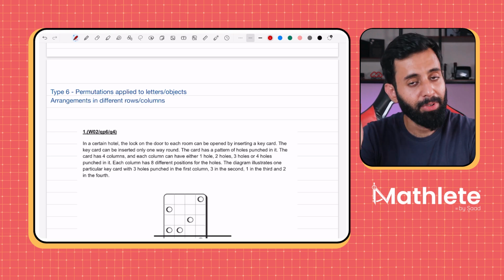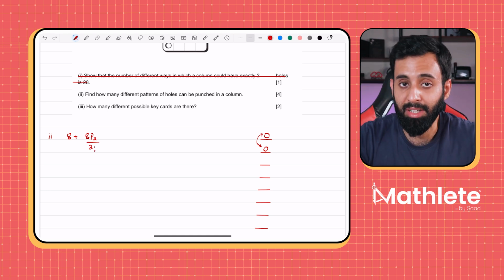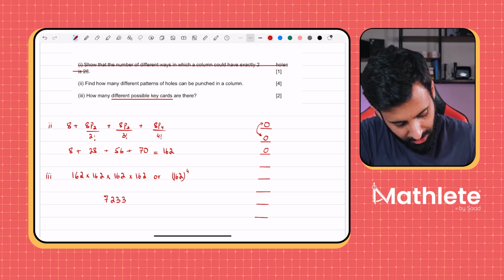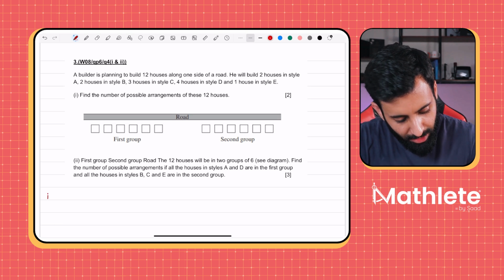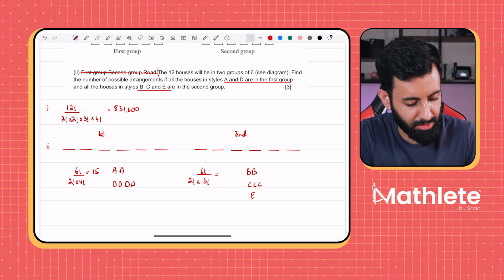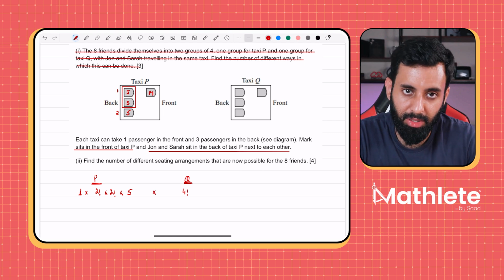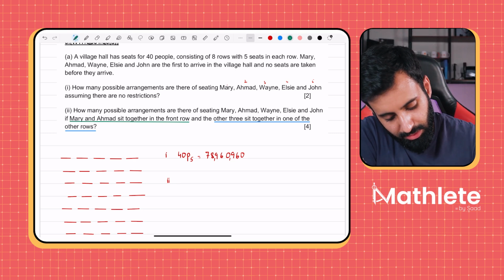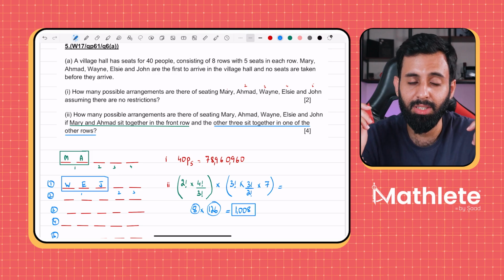A LEVEL MATH S1 - 𝗣𝗲𝗿𝗺𝘂𝘁𝗮𝘁𝗶𝗼𝗻𝘀 - Type 6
Welcome back to the A Level Math - Permutations and Combinations (S1) series! In this video, we’re diving into 𝗣𝗲𝗿𝗺𝘂𝘁𝗮𝘁𝗶𝗼𝗻𝘀: 𝗧𝘆𝗽𝗲 𝟲, breaking down advanced problems and walking you through past paper questions. 🧠

Master this tricky concept step by step and sharpen your problem-solving skills! 💪

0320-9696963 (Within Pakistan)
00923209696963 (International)